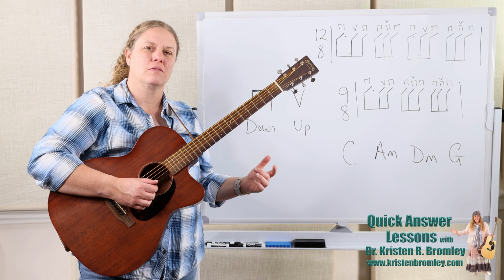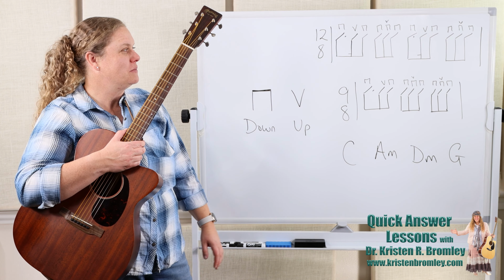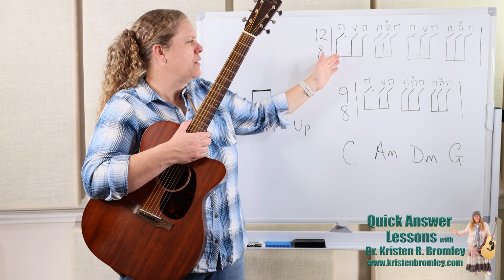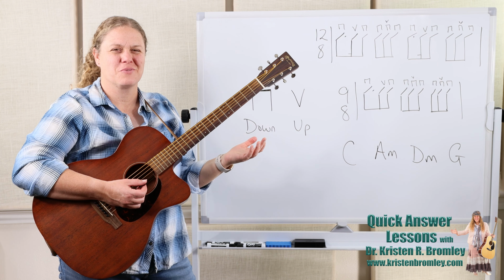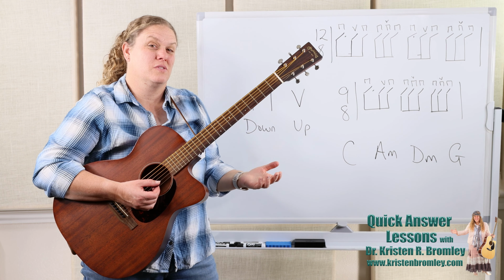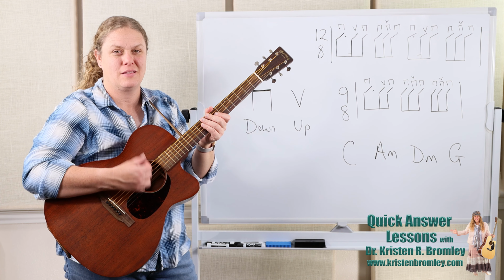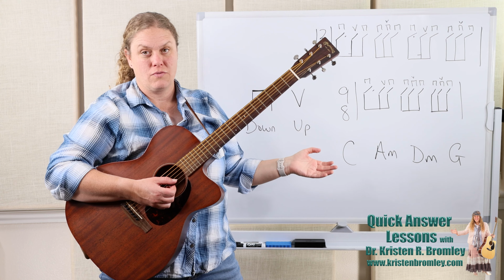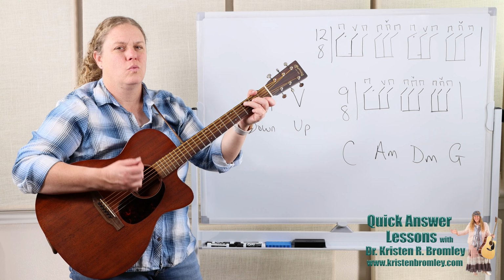Strumming Patterns for 12/8 and 9/8 Time - Quick Answer Lesson with Dr. Kristen R. Bromley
In this Quick Answer Guitar Lesson, Dr. Kristen R. Bromley explains and demonstrates a strumming approach that works great in both 12/8 and 9/8 time on the guitar.

Tablature Book -